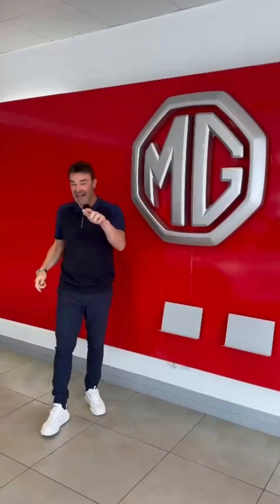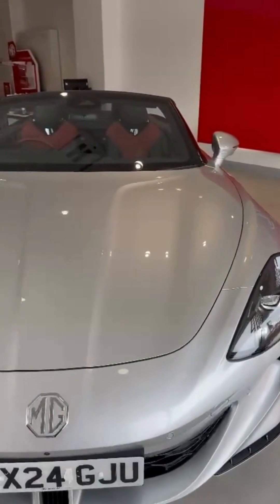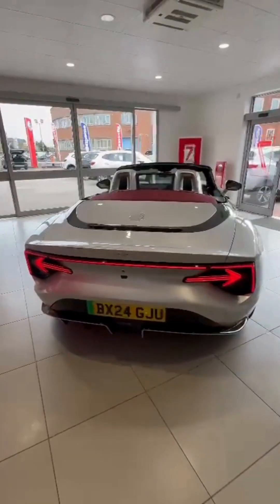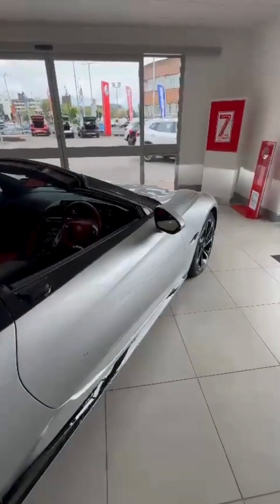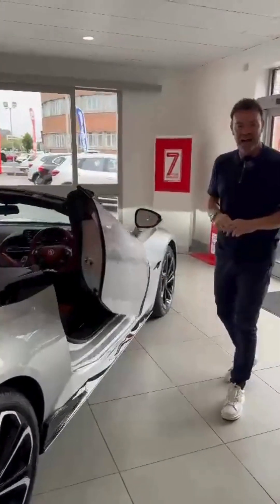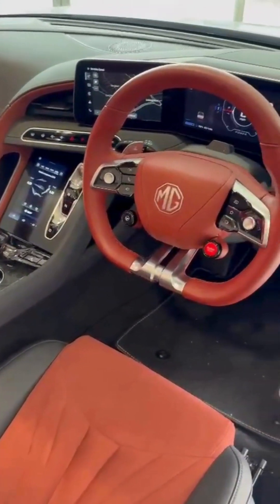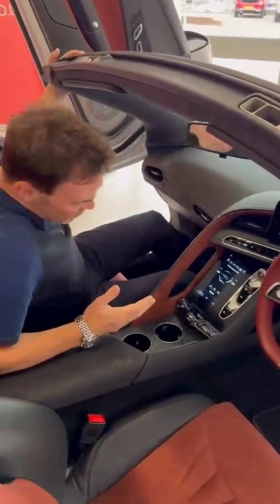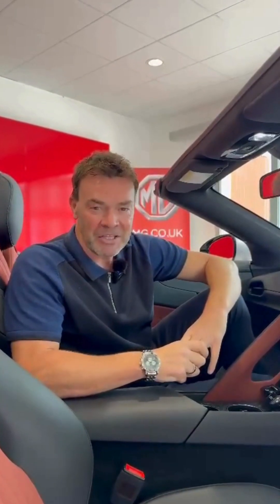The MG Cyberster EV has arrived! Take a look with Darren Proctor - including the scissor doors! ✂️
Find out more about our range of new and used cars

To find out more about our stores take a look at our Brands and dealerships: